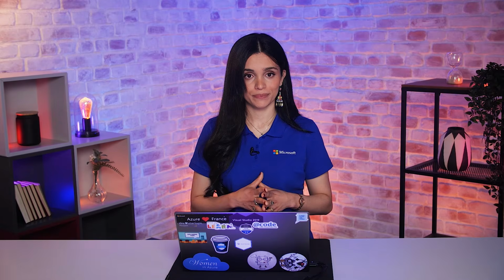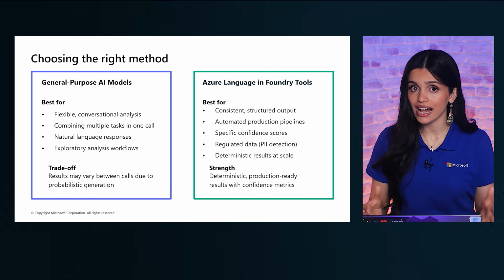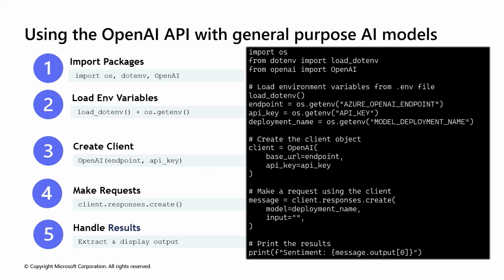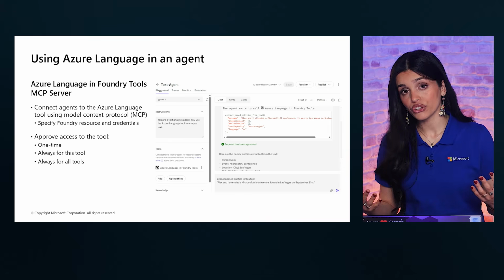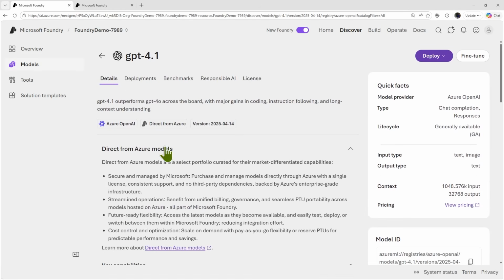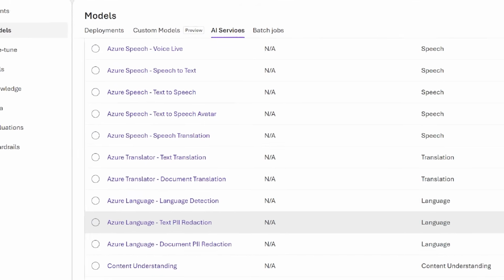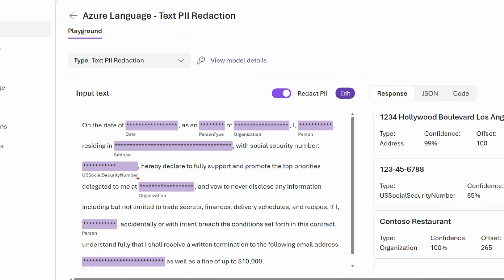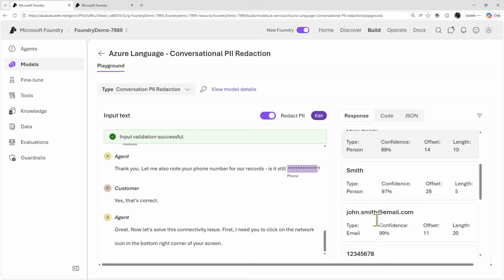Get started with text analysis in Azure | AI-901 | Episode 7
Learn how to unlock text analysis in Azure AI Foundry using two powerful approaches. Discover how prompt-driven AI models can quickly extract insights like sentiment, summaries, and key entities, and when to switch to Azure Language tools for structured, reliable results. We’ll also explore real-world use cases, how these capabilities power client applications, and how they integrate into modern AI agents using the Model Context Protocol (MCP).

00:00 Video Start
01:43 Understand text analysis in Foundry
06:52 Choosing the right method
09:27 Creating client applications for text analysis
21:29 Demo: Get started with Azure Language in Foundry Tools